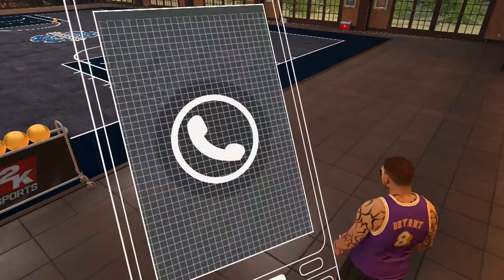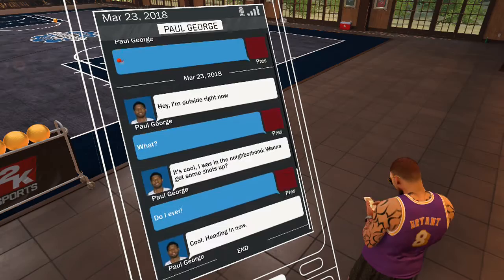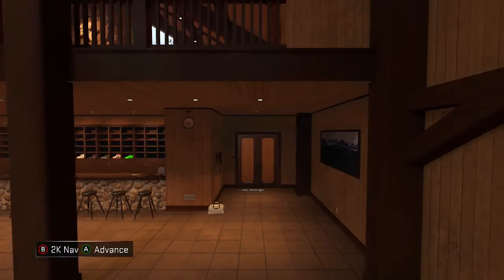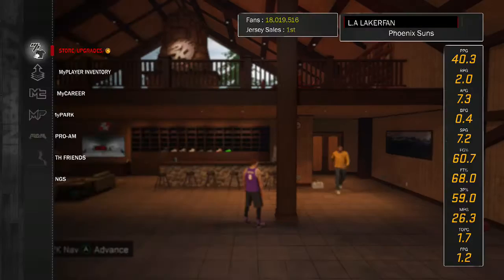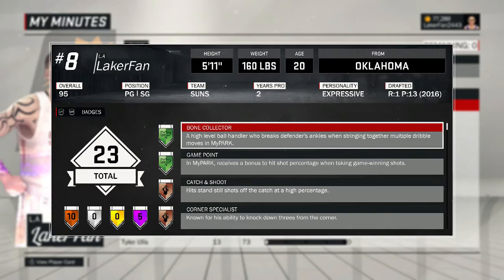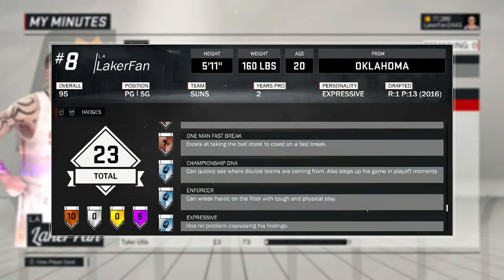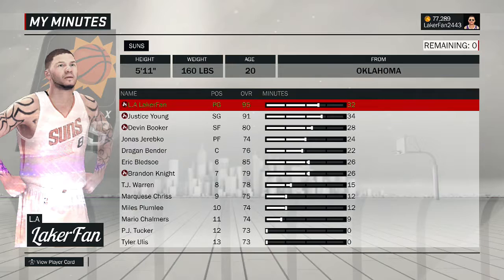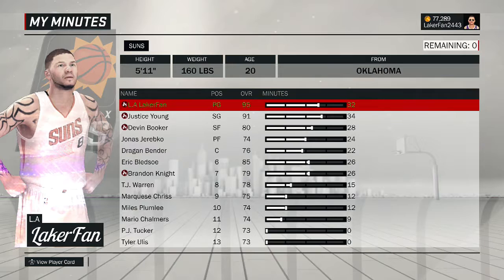HOW TO GET PICK POCKET AS A BIG MAN! 2K17 BADGE TUTORIAL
SHARE WITH FRIENDS :)

Hey! Thanks for reading the description. I'm an aspiring YouTuber who does mainly 2k, and some madden videos. If you're interested here's my resume:

  I'm a 2 time legend 2 (In NBA 2k15 & NBA 2k16)
  Owner of a top 400 pro-am team

  THE #1 Channel for NBA 2k17 Badge Tutorials:
  GOLD, HALL OF FAME, & BRONZE

  I also have a mixtape series from 2k16 if you'd like to check it out, but here's my current set of my mixtapes for 2k17:

  NOW IF YOU'RE ACTUALLY INTERESTED IN LEARNING ABOUT ME, Here's some info!:

My favorite artists(&Songs by them:

 J. Cole: Breakdown -- Dollar & A Dream III -- New York Times

 Logic: Under Pressure -- Till The End -- Alright

 Kanye West: Stronger -- Good Morning -- Good Life

 B.o.B: One Day -- Paper Route -- All I Want

 Kendrick Lamar: Alright -- Black Friday -- Good Kid

 Drake: Lord Knows -- Best I Ever Had -- Under Ground Kings

 Big Sean: Paradise -- Blessings -- One Man Can Change The World

 & Jay Z: A Star Is Born -- Interlude -- Run This Town

I played basketball my first 3 years of high school, football my freshman year, and track my freshman, junior, and senior year.

My heart and sould goes into the purple and gold! The Lakers & Vikings are the love of my life and is where 90% of my free time outside of friends & YouTube ends up being spent with.

Favorite YouTube channels are: KayKayEs, PrettyBoy Fredo, Faze Adapt, LazarBeam, MrGoldenMut, and Cullenburger!

I really wanna become a youtuber as successful as such like prettyboy fredo,cashnasty,chris smoove, those guys have inspired me to strive for making this a possible career to pursue, THANK YOU!